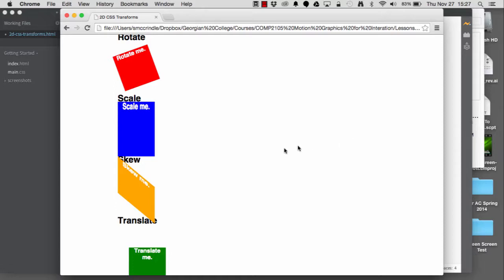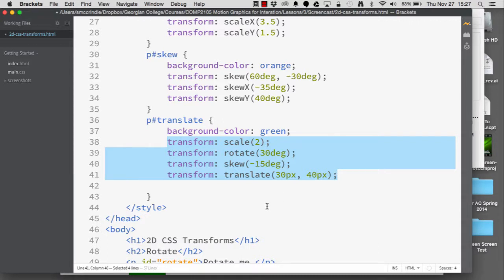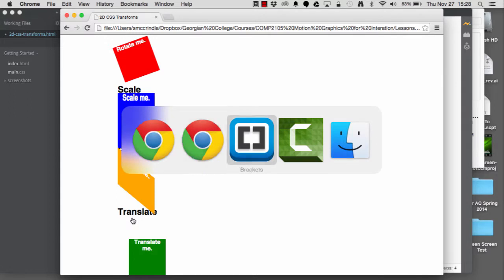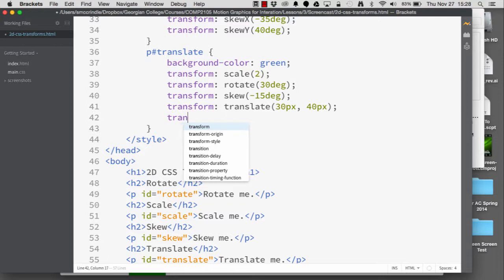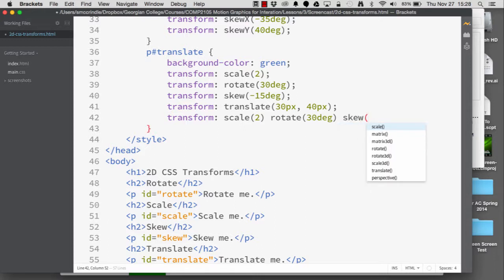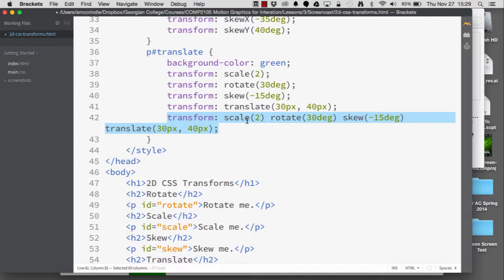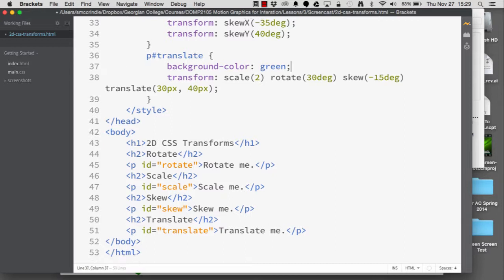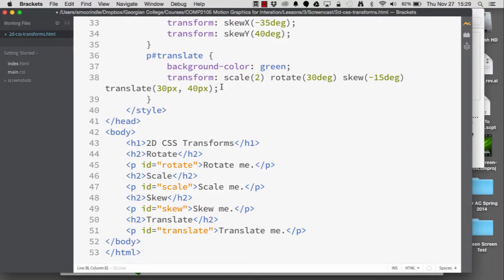COMP2105 Module 3 - Applying Multiple Transforms